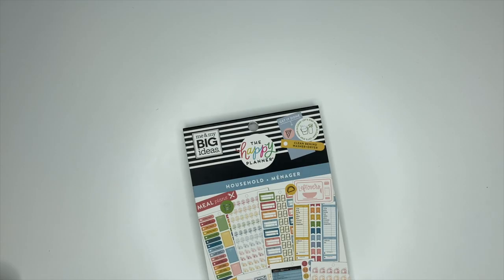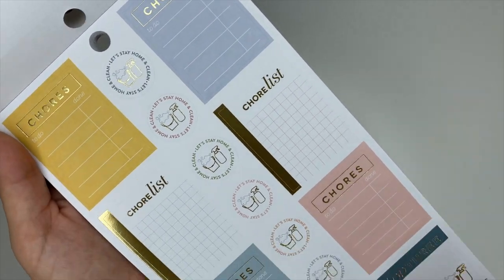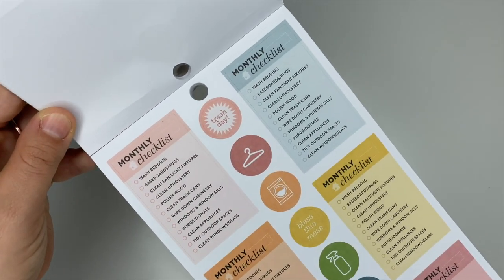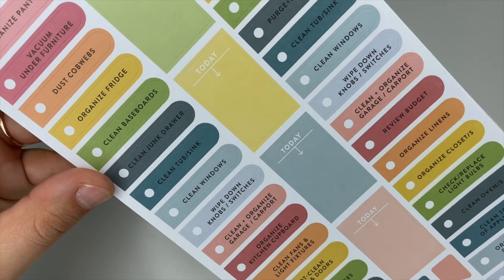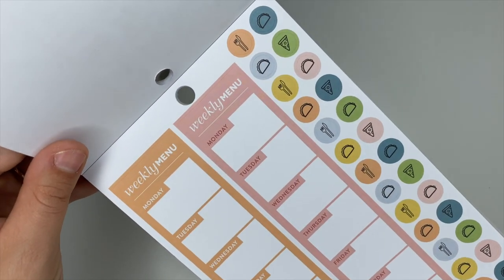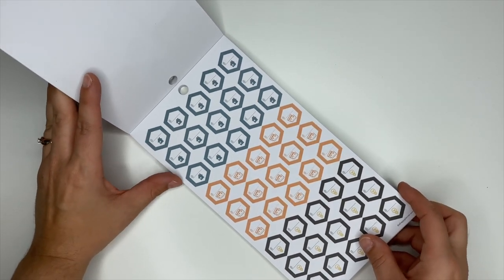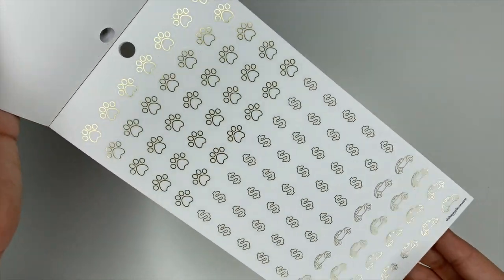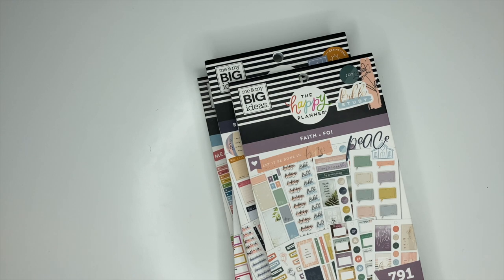NEW Household Stickers From The Happy Planner | Flip Through | Winter Release 2020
I'm loving the NEW Household stickers from the Happy Planner! They are colorful and functional! They remind me of a combo of last years Household stickers and Super Mom (my fav!!).

*Make sure you're following The Happy Planner for the official release date!